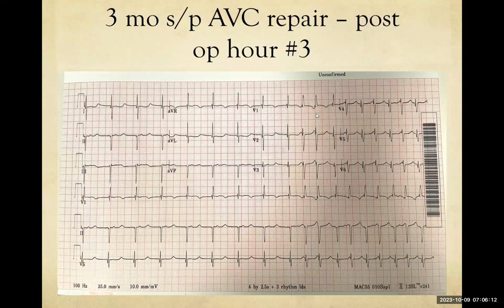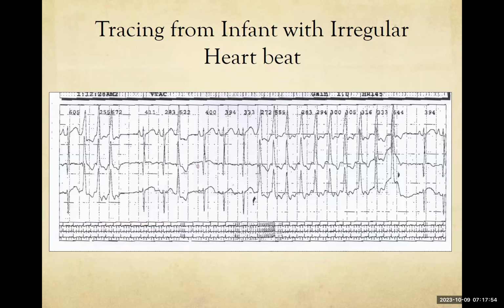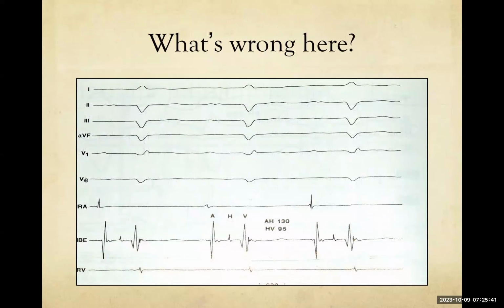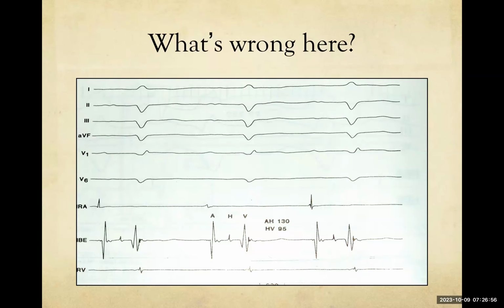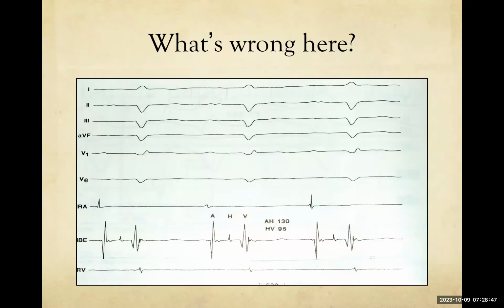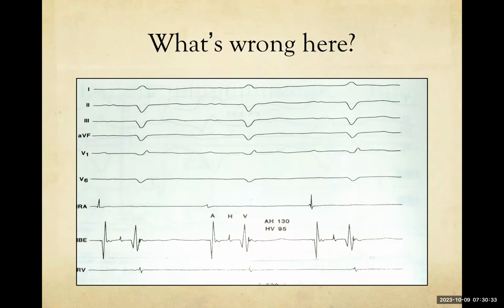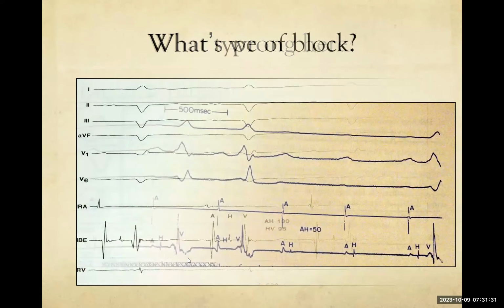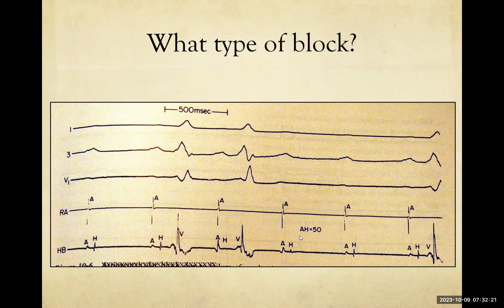Mount Sinai Pediatric EP Conference 10.9.23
Topics today include:
- VT in a newborn
- Management of a slightly wider than usual tachycardia in a postop patient
- What is a normal AH and HV interval and what do each represent?